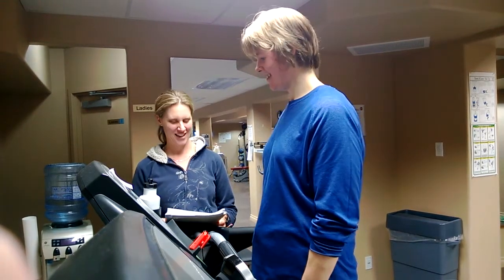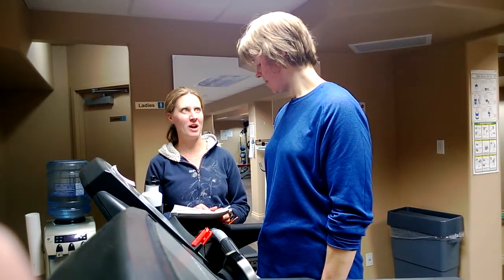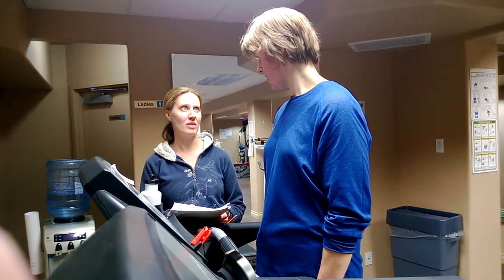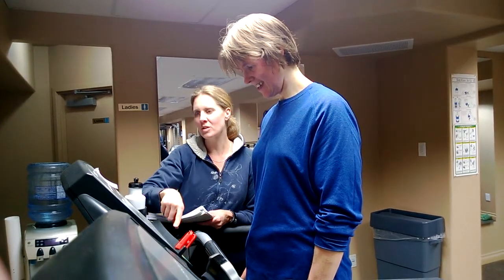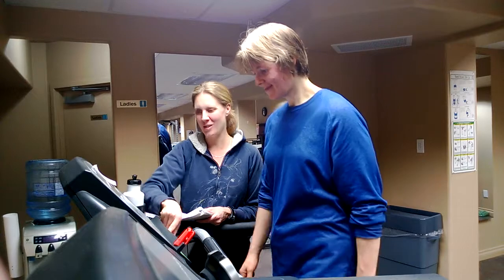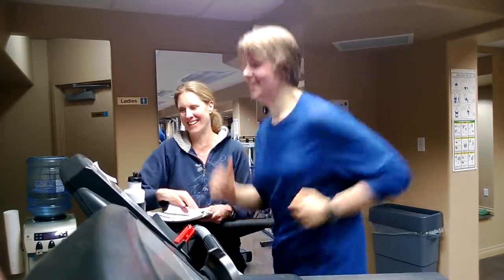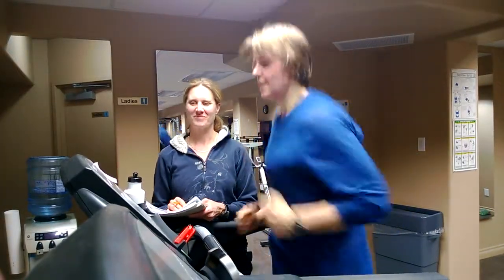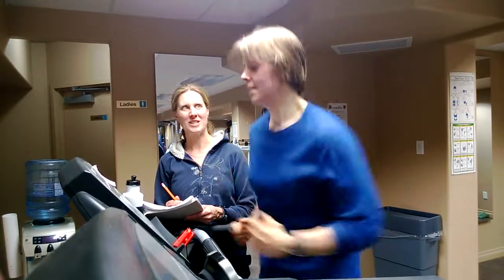VO2 Max Interval Training - Part 1/2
Cindy puts a participant through the paces of VO2 Max Interval Training